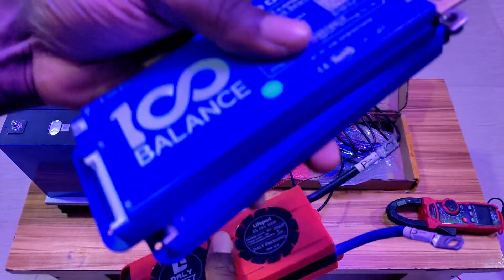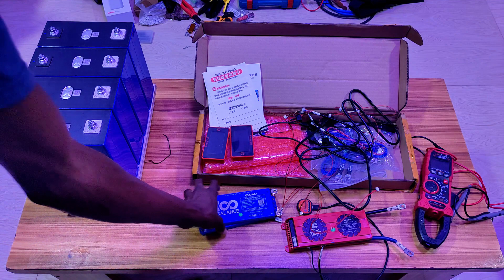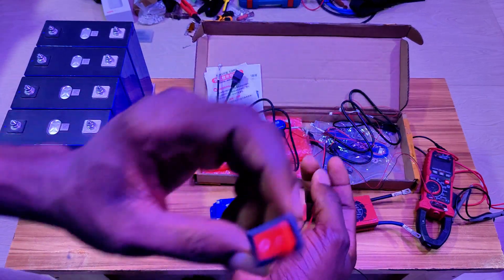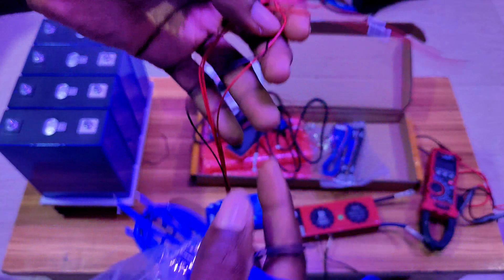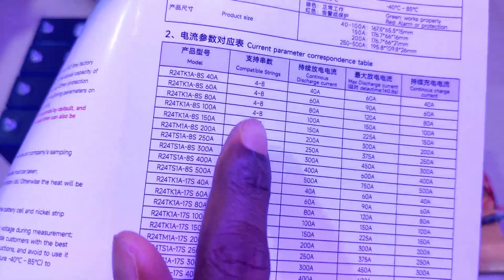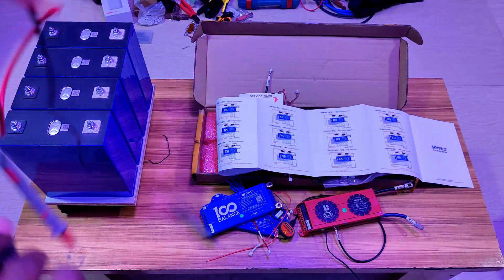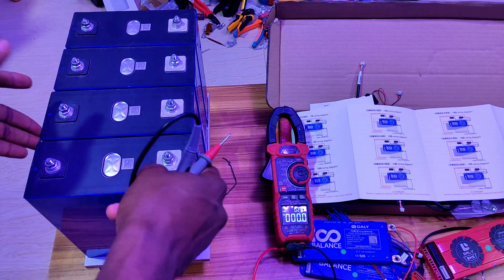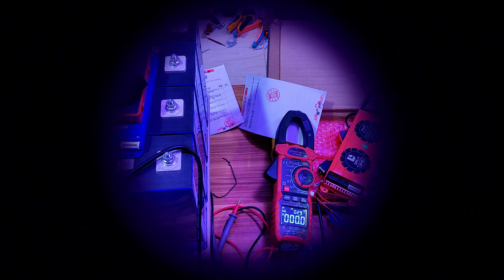DIY you own Smart LFP Pack with 100Balance BMS (Daly), BMS with WIFI Monitoring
In this video, I demonstrate how to build a DIY smart lithium ion phosphate battery pack using the 100balance BMS from Daly. I'll show you how to assemble the battery and connect it to the BMS. Once it's assembled, you'll be able to use it to power your devices. If you're new to building battery packs, I recommend that you watch the entire video. I'll show you everything you need to know, from start to finish.